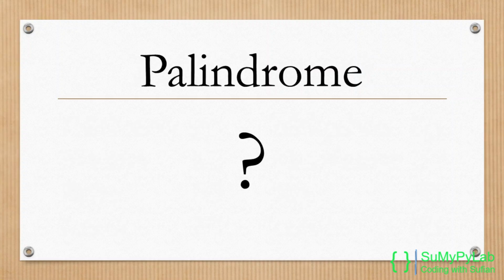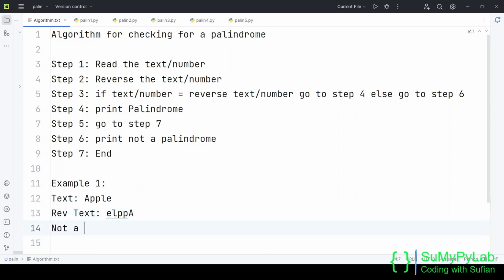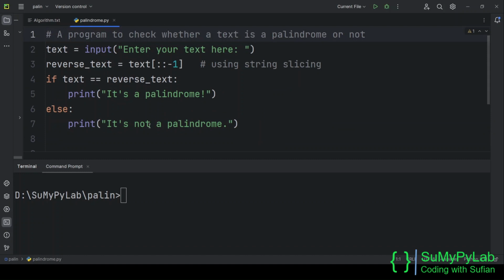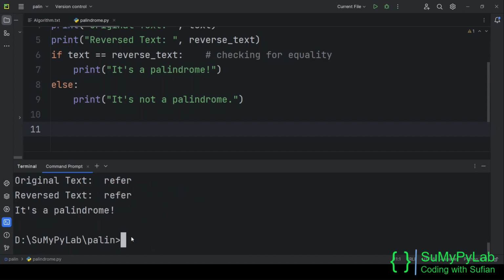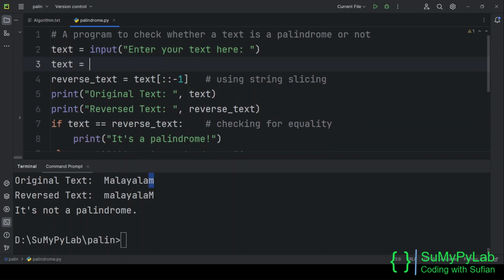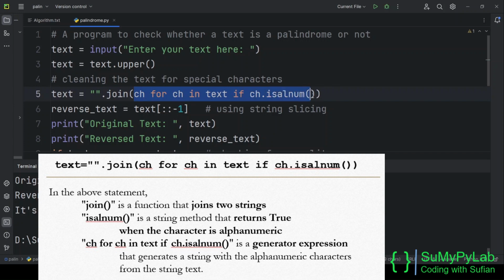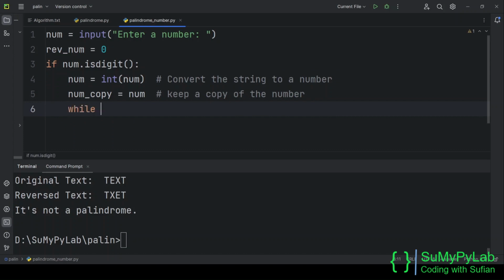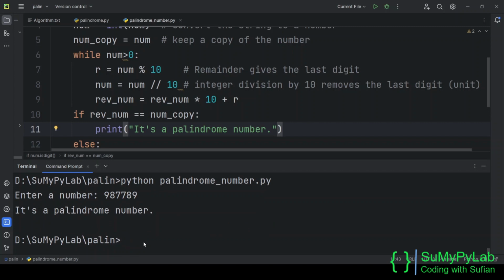Checking for a Palindrome in Python | Palindrome Text | Palindrome Number, Date and Time | SuMyPyLab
How to check whether a word, phrase, sentence, paragraph, date and time, number, etc. are palindromes or not. Not only how to check for a palindrome is discussed here, rather the logic and how to handle various scenarios such as handling mixed-case texts, special characters in texts, numeric characters for numbers, etc. are discussed for bettering the codes gradually. Very interesting lesson on palindrome.